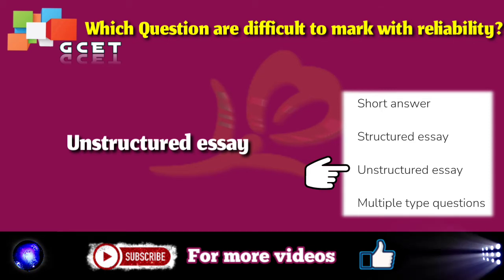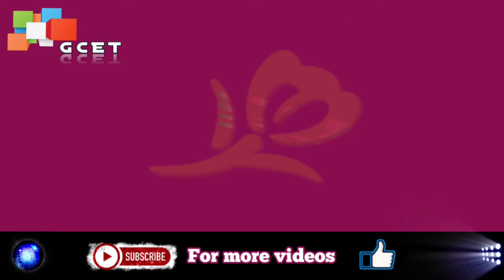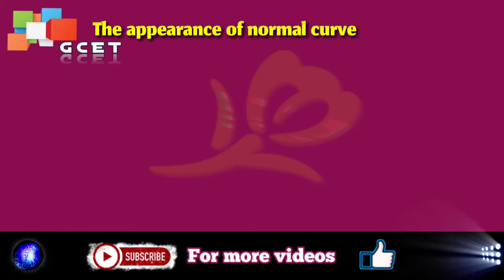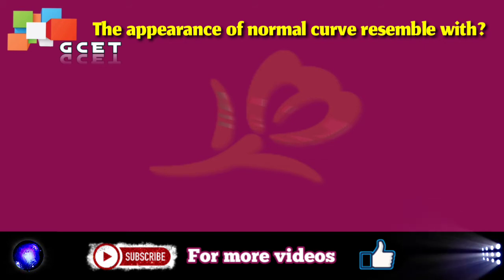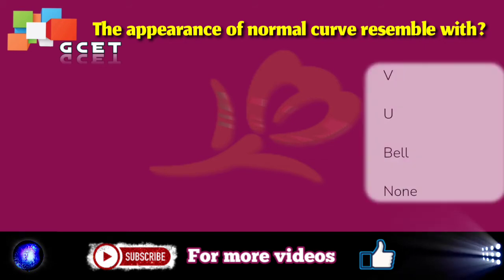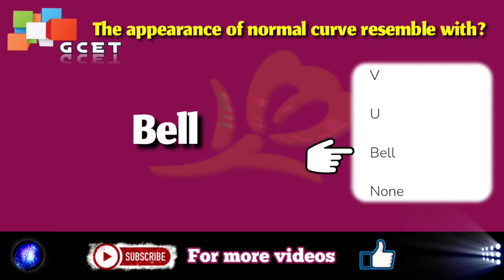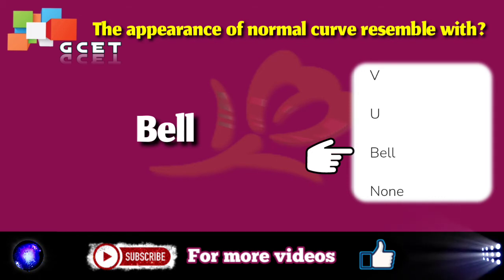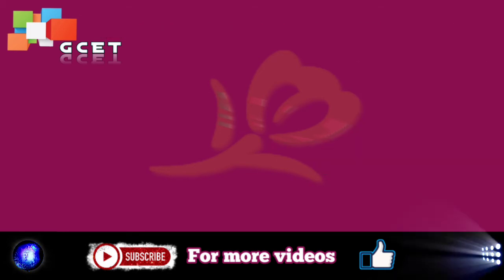What is Pedagogy and What Does It Mean for You?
Assalamualaikum in Gcet educational hub
today we are here with next video about educational pedagogy mcqs test with voice.
This video is useful for learner and also for teachers.This video is about test preparation of educational pedagogy
I try my best to make it easy for you.
if you want to see more videos links are given below as:
lasson 1
lesson 2
Lesson 3